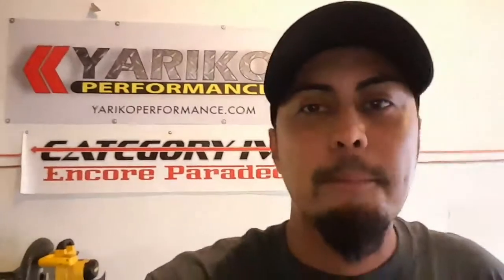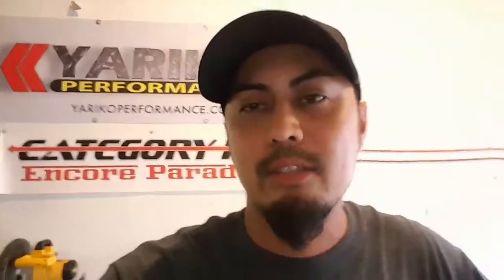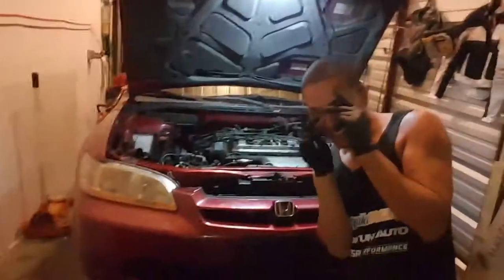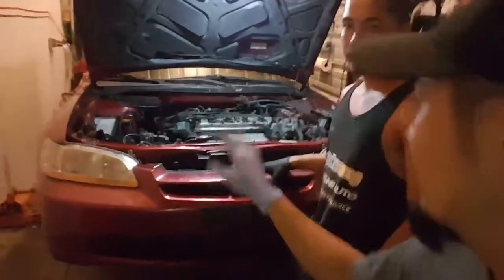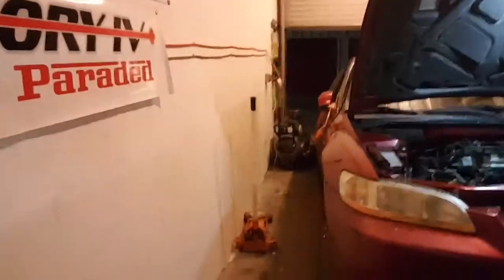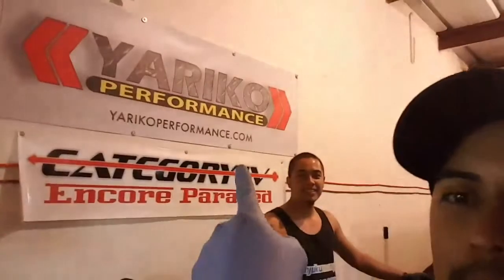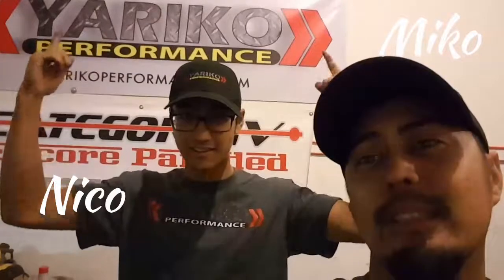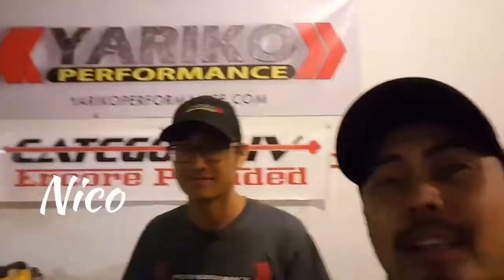2000 Honda accord F23A automatic transmission install